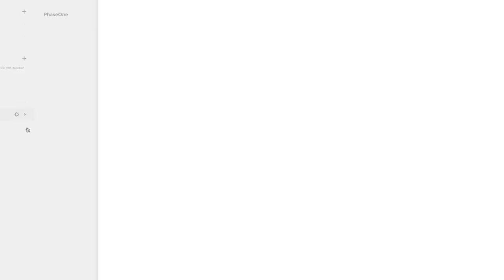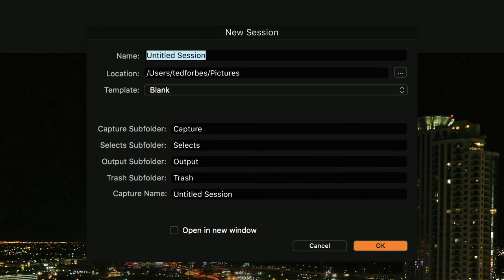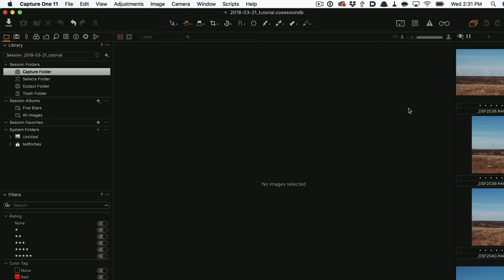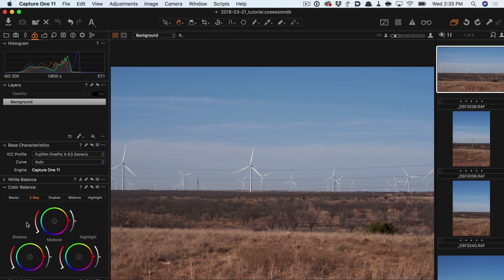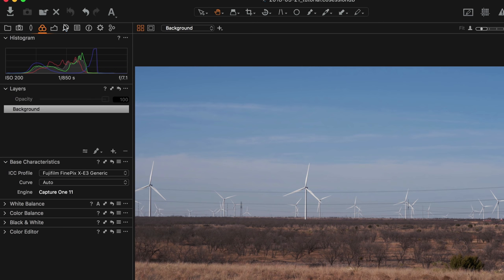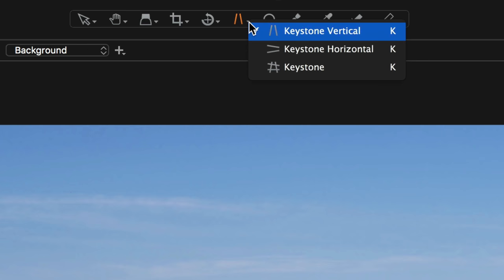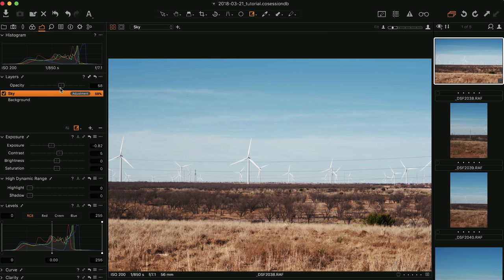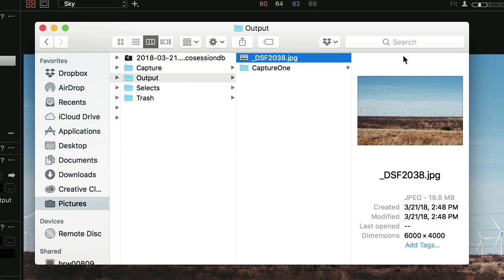Get started FAST in Capture One Pro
In this photography editing tutorial, we're going to look at one of my favorite editing software applications - Capture One.

Capture One is an incredible application for editing RAW files. Compared to Adobe Lightroom it offers much more power and options however the user interface is quite different. Here are 5 tips to get you started working in Capture One Pro faster.

If you're used to using Adobe Lightroom, Capture One can seem like a higher learning curve. The interface is quite different, but if you learn a few basic things it can get you going quickly with photography editing.

In this video I'll cover sessions vs catalog, the customizable interface, working tools, adjustment layers and output options.

Make your next move with Squarespace and use offer code AOP on checkout

Ted Forbes
The Art of Photography
USA